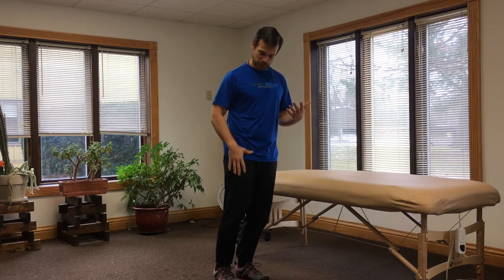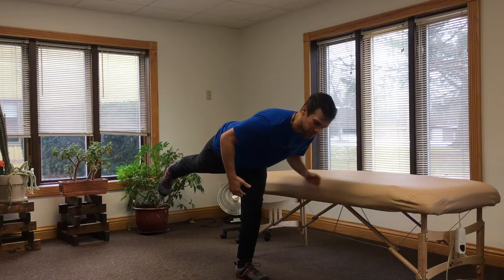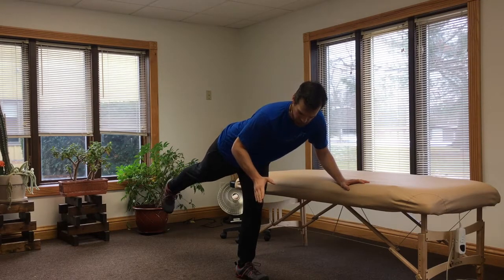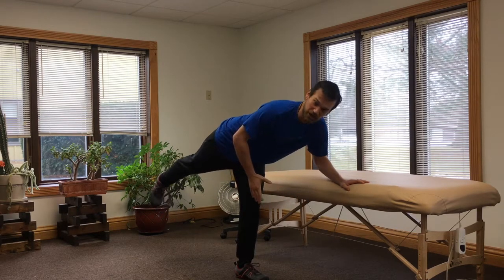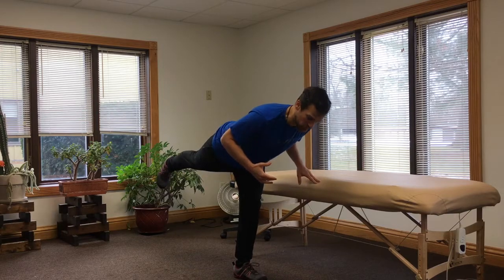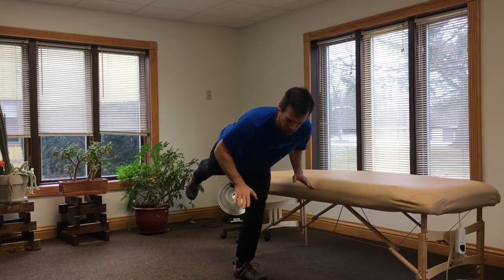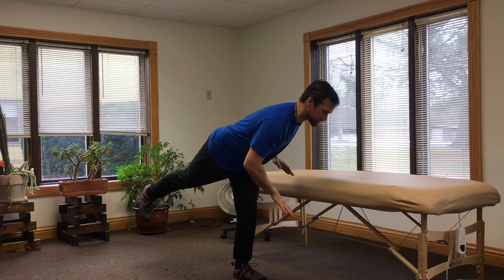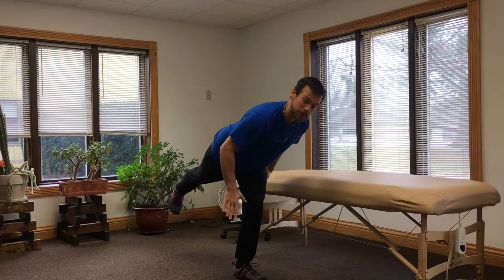Helicopter with Arm Support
Stretch the posterior chain of your leg while working on rotation stability of the hip.